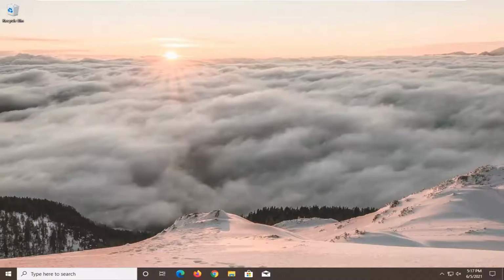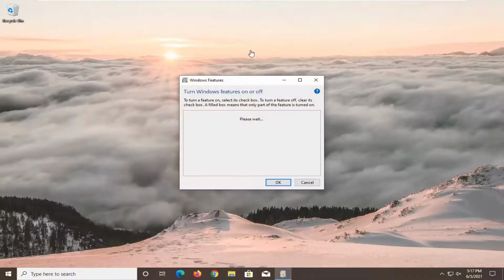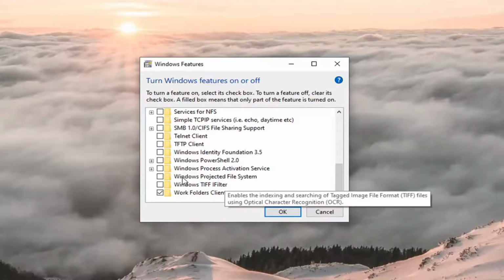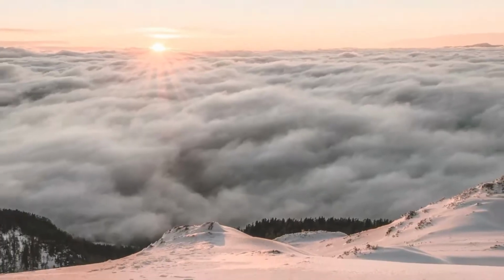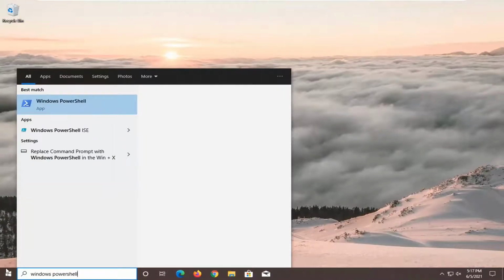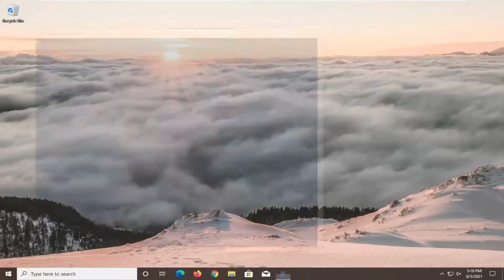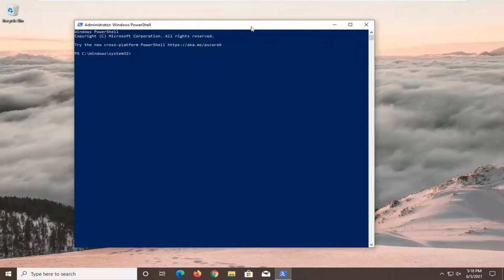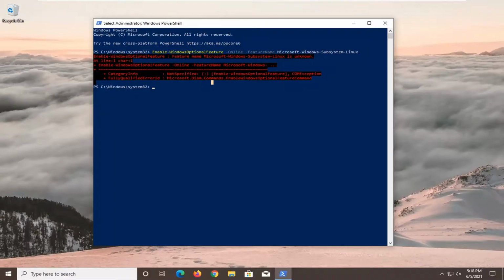How to Fix Windows Update Error 0x8007023e in Windows 10/11 [SOLUTION]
How to Fix Windows Update Error 0x8007023e in Windows 10/11

Updating of the operating system is a good thing. But, sometimes users face error codes on their screens during the updating, and Update Error code 0x8007023e is one of them. Here in this tutorial, we are going to explain this error code, including the solution to it. If you are facing this error code, then this guide will found helpful to you to resolve this issue from your screen.

Did Windows 11/10 fail to update to its next available Build version because of an error 0x8007023e?

How to Solve Windows Store Error 0x8007023e in Windows 10. How do I fix error code  0x8007023e in Windows 10. Error Code 0x8007023e when installing Windows Updates Fix. Steps to Fix Error 0x8007023e in Windows. Solution to Windows 10  Error Code 0x8007023e. Fix Windows Update error code 0x8007023e.